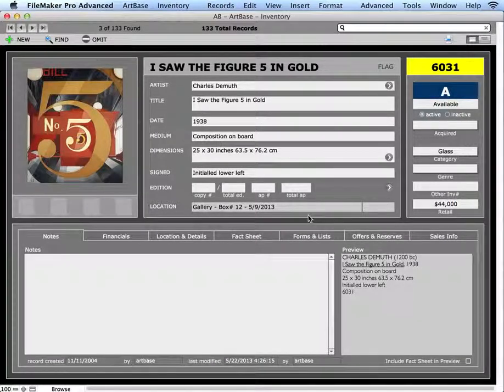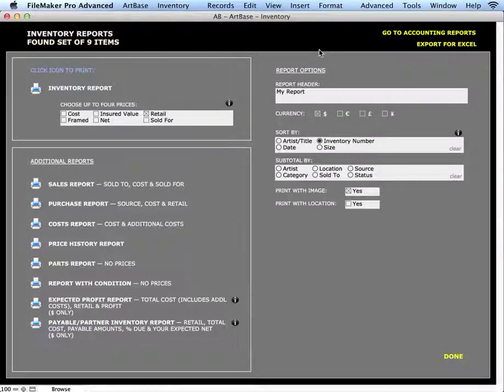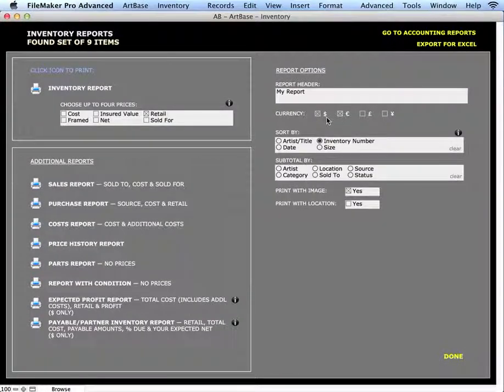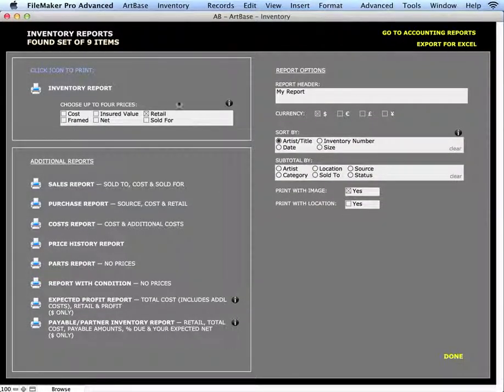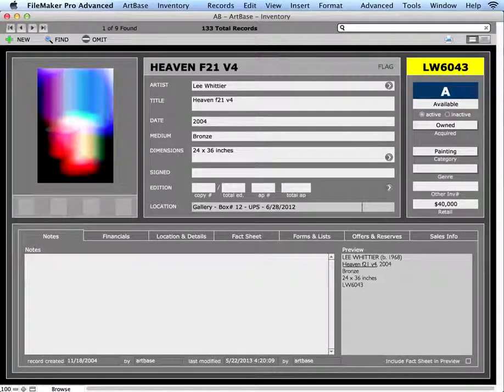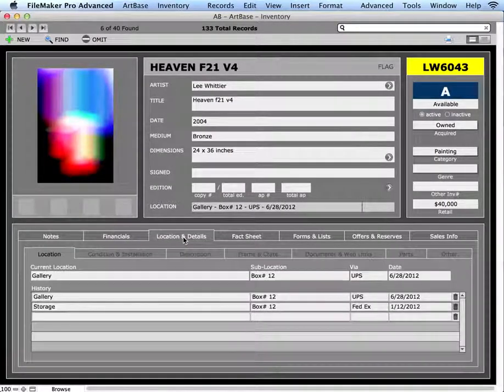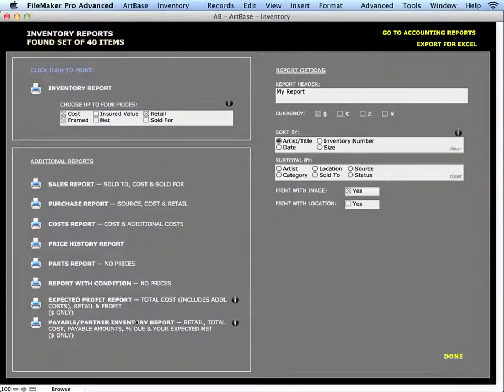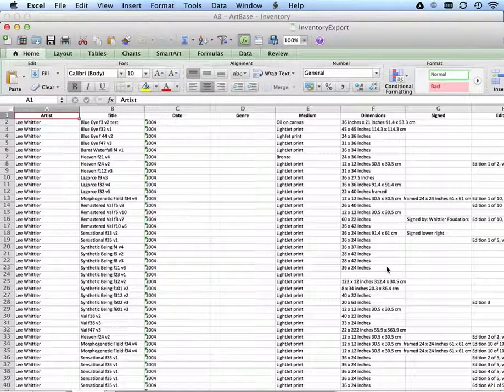AB 10 Inventory Reports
In this video you can learn about generating Inventory Reports in ArtBase.